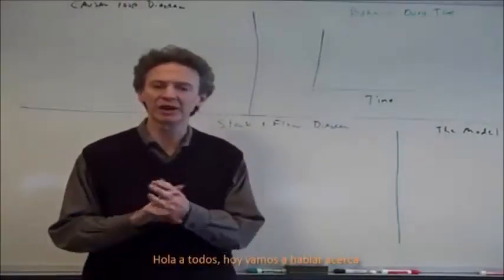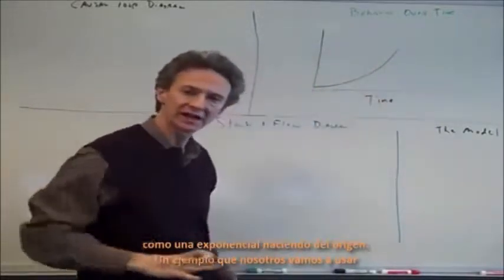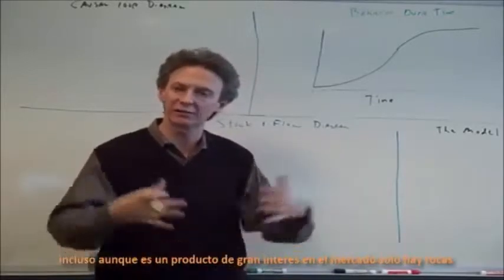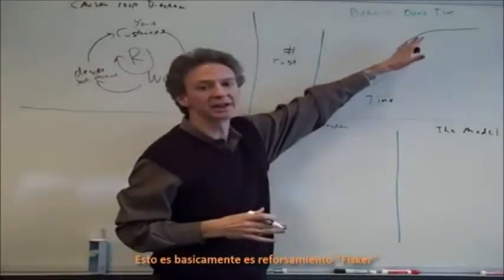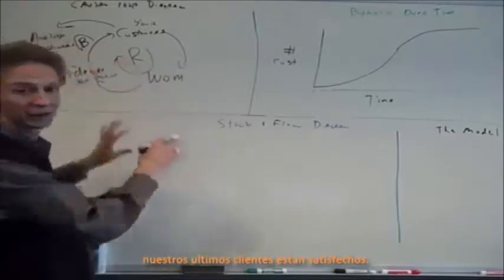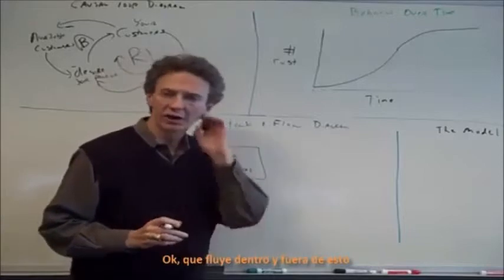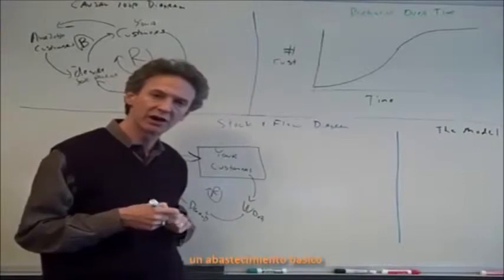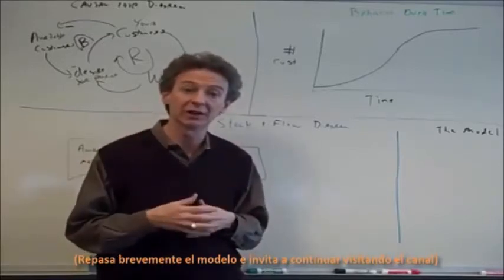Crecimiento en forma de S (Don Woodlock)